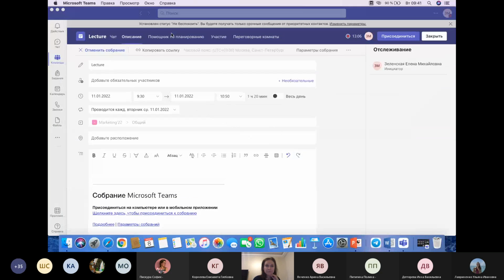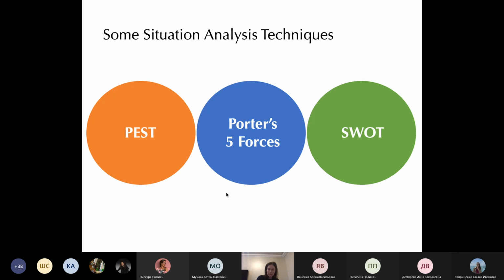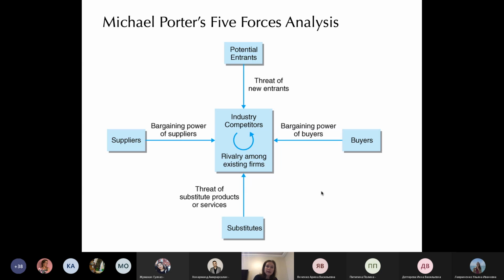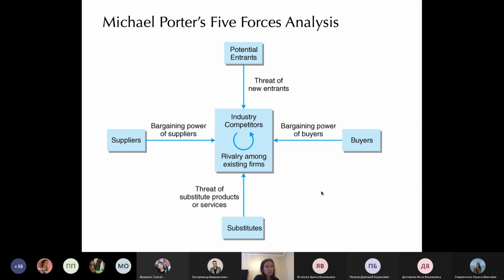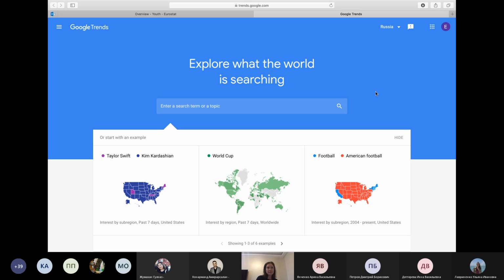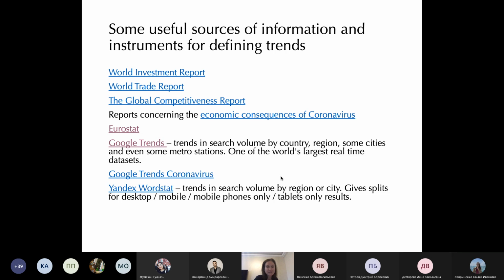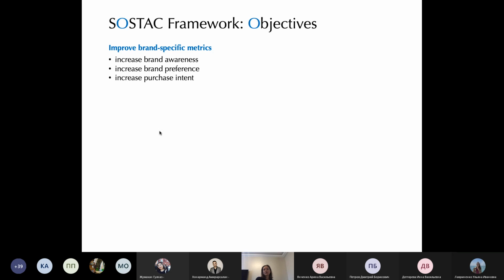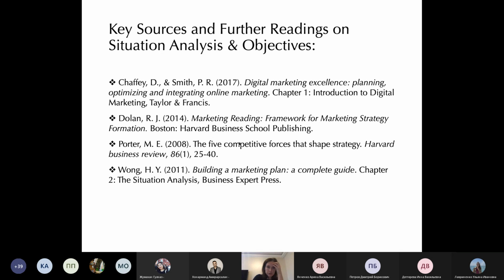LECTURE 4. MARKETING STRATEGY FORMATION PROCESS. SITUATIONANALYSIS & OBJECTIVES